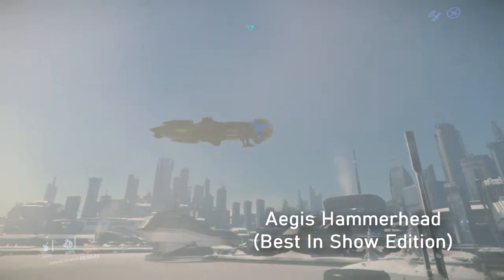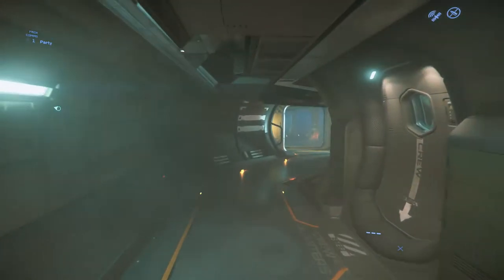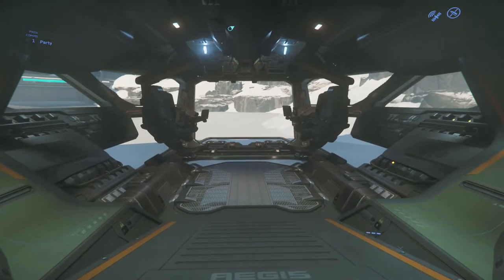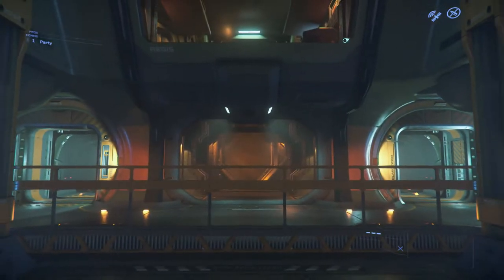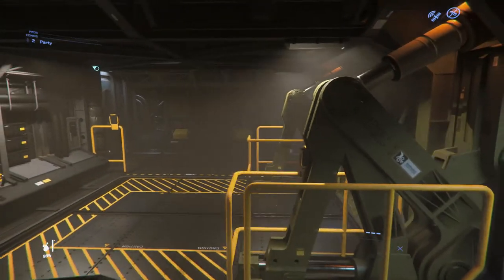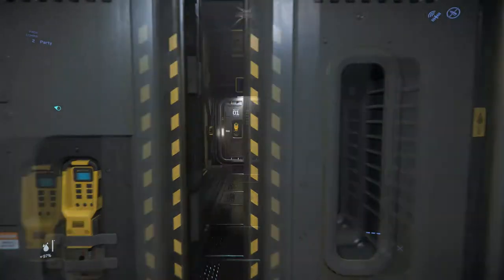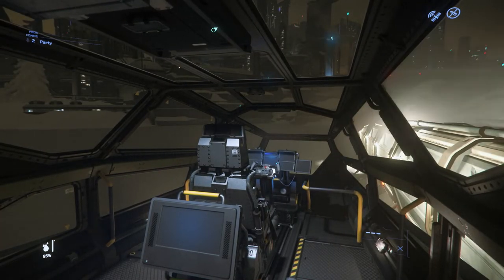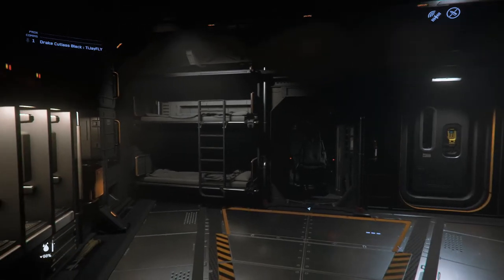Star Citizen military / industrial ship tours - Hammerhead, Caterpillar, Cutlass Black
Short tours of some beastly utilitarian ships!

Timestamps:
00:00 Aegis Hammerhead
01:38 Drake Caterpillar
02:52 Drake Cutlass Black

Donators:
ANDREI DULCU
Cobalt Skies / MattDesigns
Layla
Rensemiddel